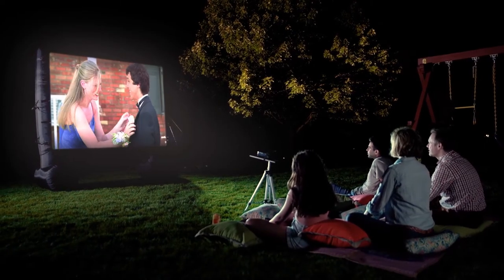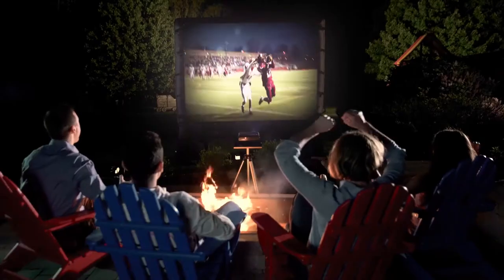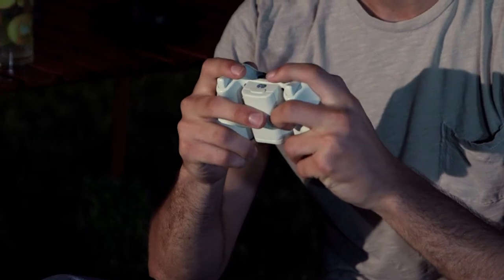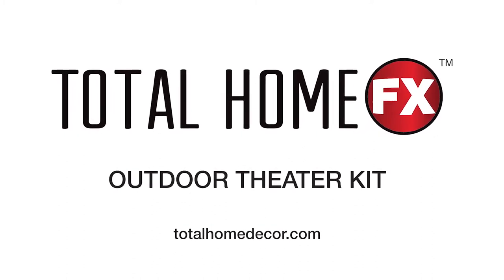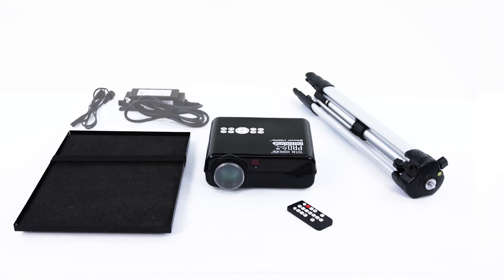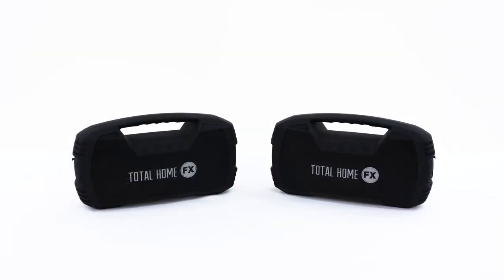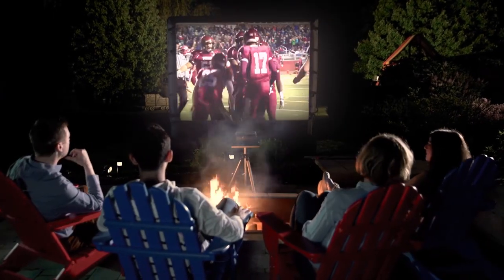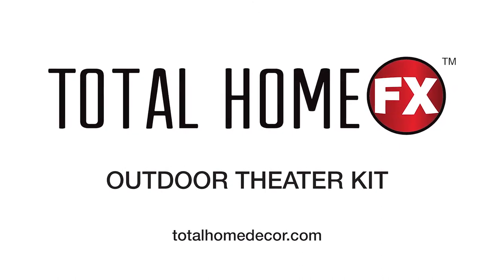Outdoor Inflatable Theater Kit Deluxe Lifestyle Demo